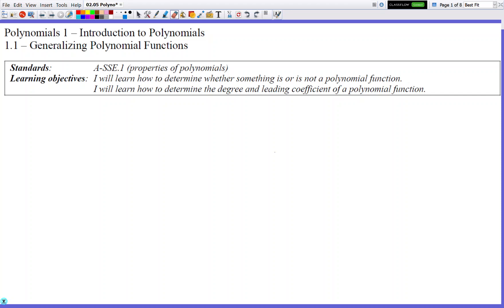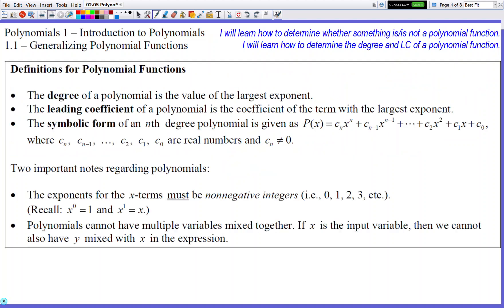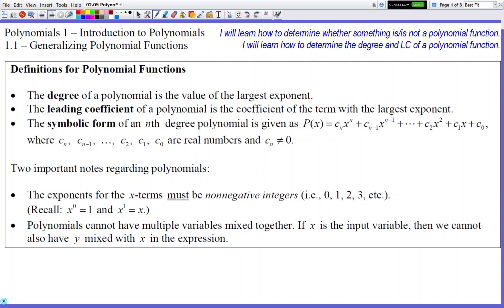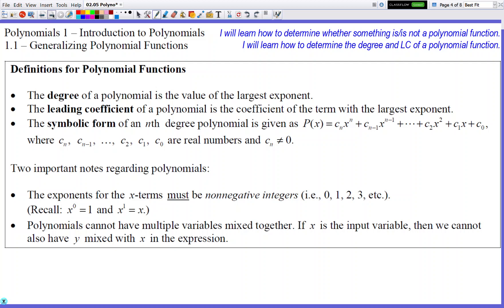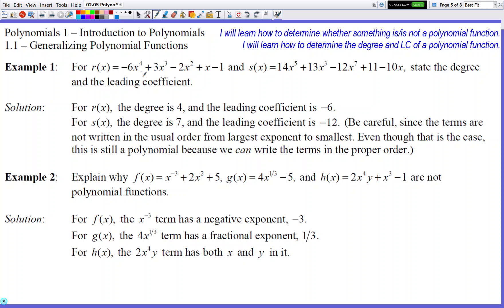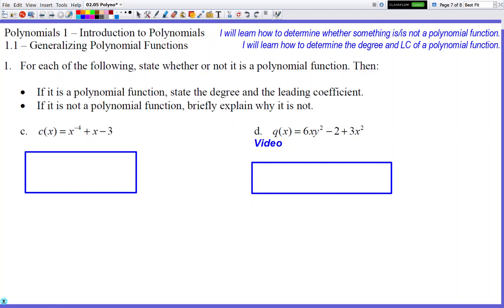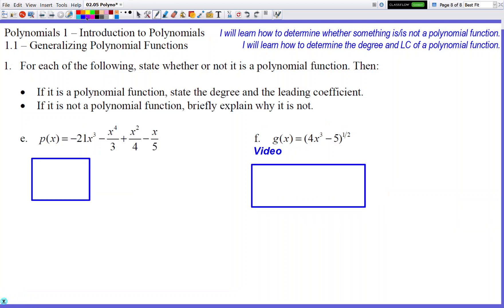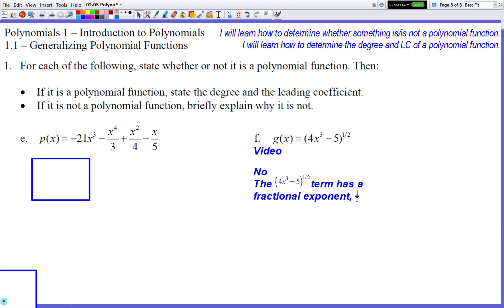Polynomials 1 1 Generalizing Polynomial Functions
#1 a & b starts at 7:05
#1 c & d starts at 8:45
#1 e & f starts at 9:38